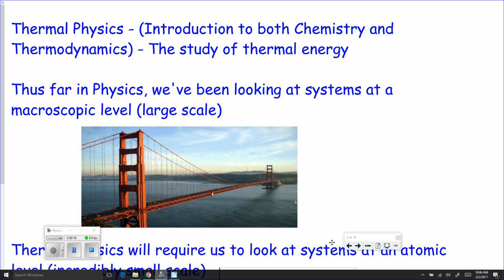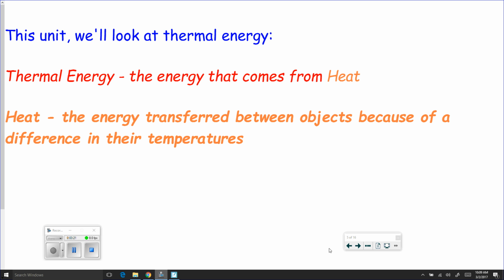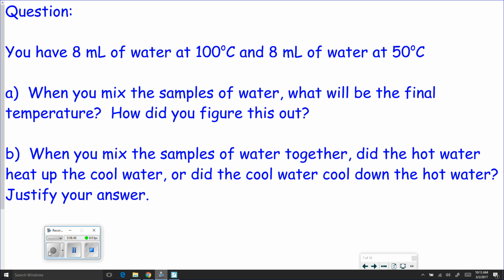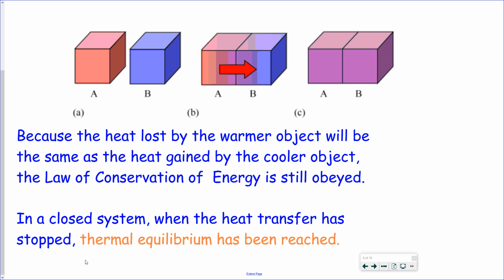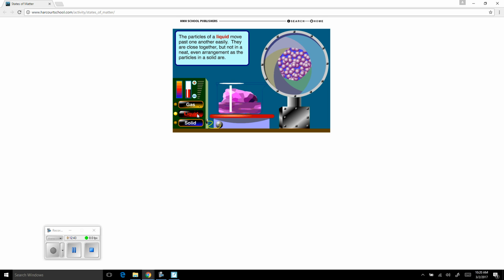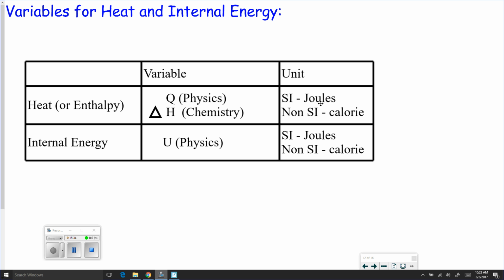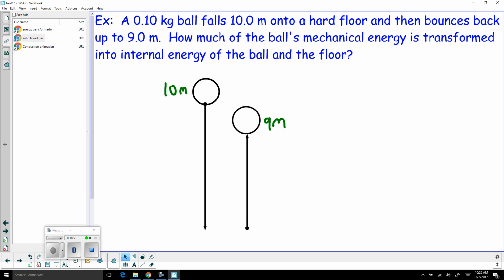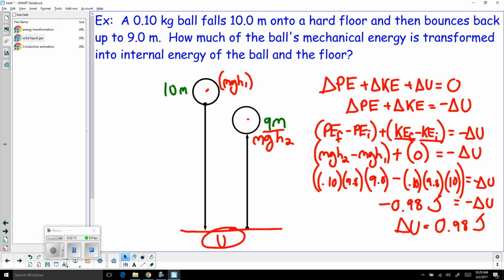Introduction to Thermal Energy